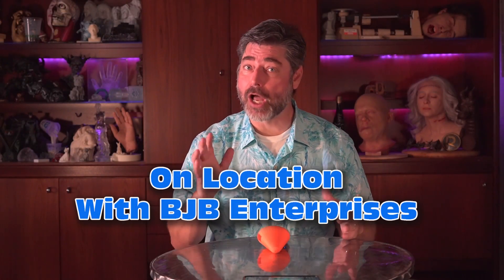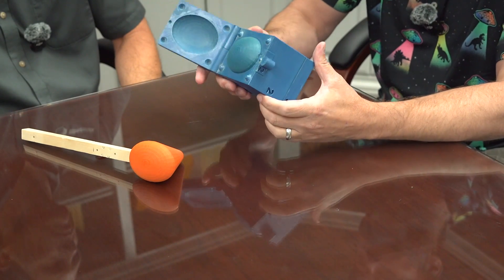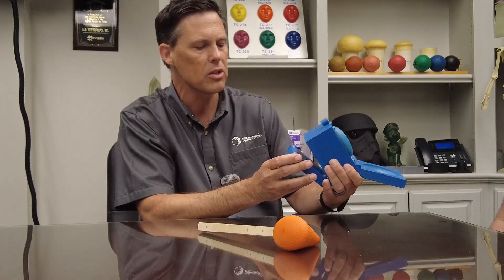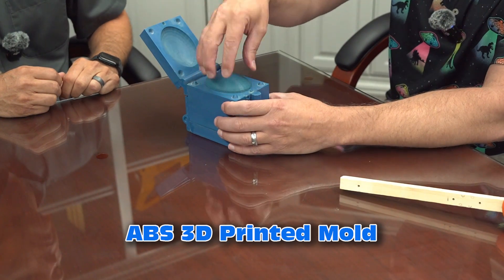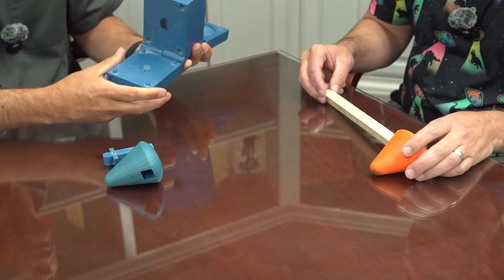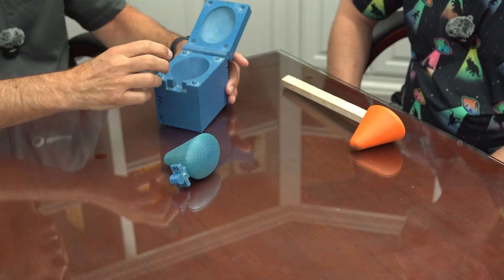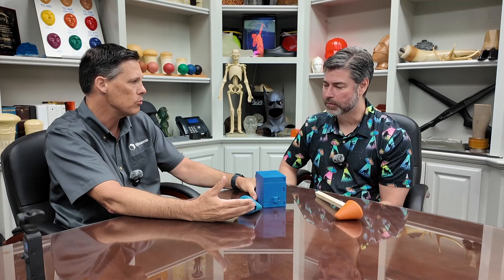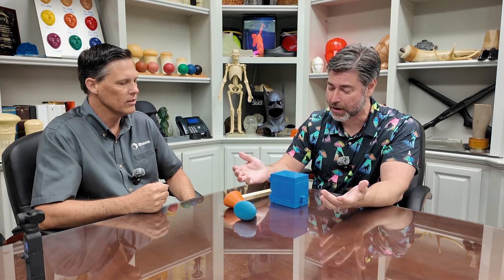3D Printed Molds For Foam Casting - Design & Release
New "on location" content with @bjbenterprises !

In this video, I sit down with Troy of BJB Enterprises to discuss 3D printed molds and casting into those molds with Polyurethane. The mold in this video was printed with ABS and was used to cast a limited run of TC-277 flexible foam parts. Troy discusses the design of the mold as well as the release strategy to prevent the foam from sticking to the mold.

3D Printed molds are a great way to bypass a lot of the usual steps of model making and traditional mold making in product development and prototyping. Designing a mold to be 3D printed can save a lot of steps and, in some cases, can be used to create a mold right out of the printer that produces the parts you need without further design or molding work.

The mold in this video was for a landing gear component for a DIY drone designed to absorb a rough landing by being cast in flexible foam. Troy designed the mold with a slider insert and a hinged opening to allow for easy casting and quick casting.

Here's what was used:
Release Agents: